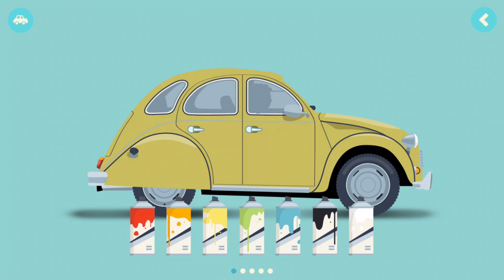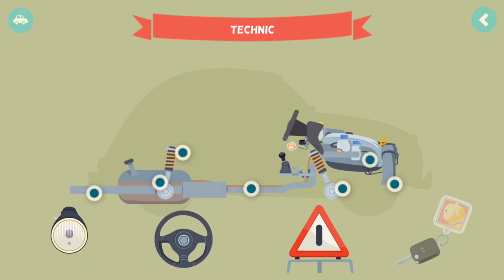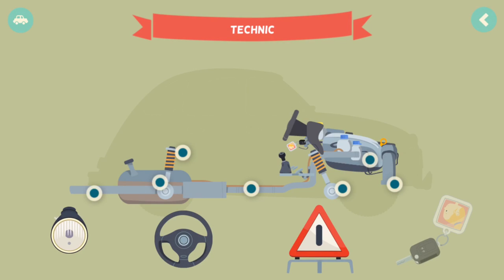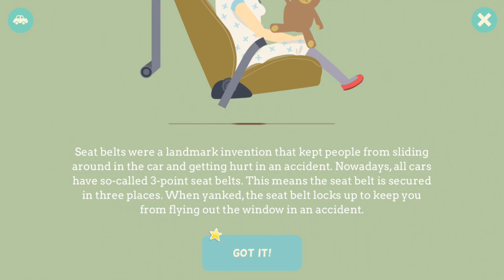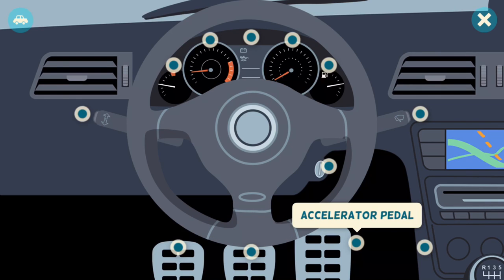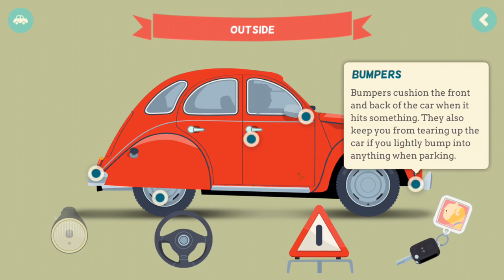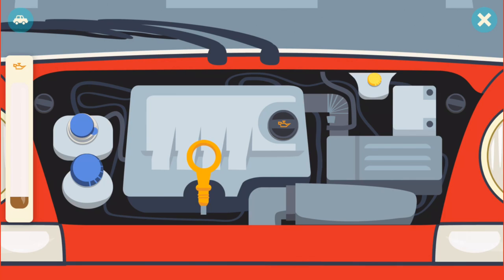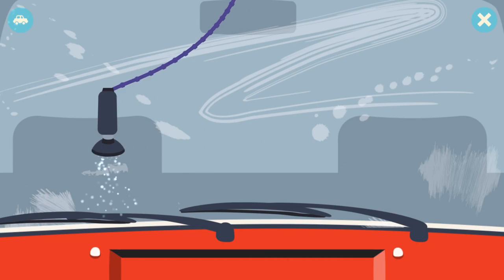Kids Learn About Safety Tips - My Car Mechanics - Vehicles Names and Sounds - Videos for Kids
Build your individual model of a car! Curious boys and girls learn lots about cars through hands-on gameplay.
In each area there’s something to do. It can be refueled, the oil can be topped up, you can change a tyre and much, much, more. And your own car can be decorated by you and fine-tuned for the ride - including engine noises! Developed with a team of engineers, parents and children for curious boys and girls aged 4 and above to understand how a car works.

This app relies on the the initial STEM foundation and provides standards-based structured inquiry-based and real world problem-based learning, connecting parts from all four of the STEM subjects. There is also an emphasis placed on bridging in-school and out-of-school STEM learning opportunities.

Content:
- Select and decorate your own car
- Many different exercises (refueling the car, washing the car, changing the tyres, crash testing)
- Large illustrated technology area
- How does the engine work?
- Why does a car need water and oil?
- How do the brakes work?
- What happens during a crash test?
- Collect images of cars for My Album

Features:
- Original artwork
- More than 100 illustrations
- No reading required
- Voice over read by children
- Additional texts available for "little smarty-pants"
- Intuitive, safe, and kid-friendly interface
- Fun for all ages, from toddlers to adults
- No rules or levels, curiosity is rewarded
- Contains no in-app purchases or advertisements from third party companies

This is my Car - Mechanics for Kids follows a playful and educational method that entertains children while learning.